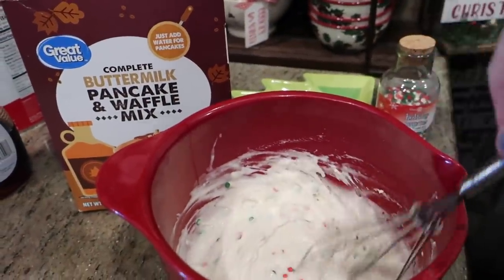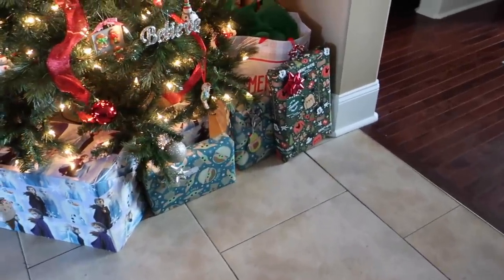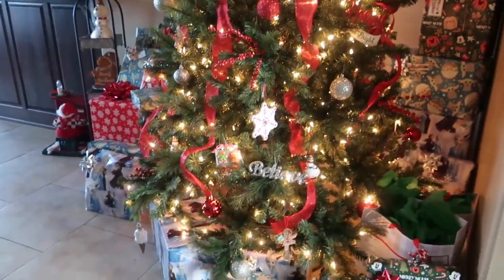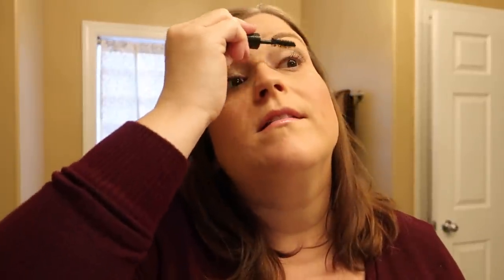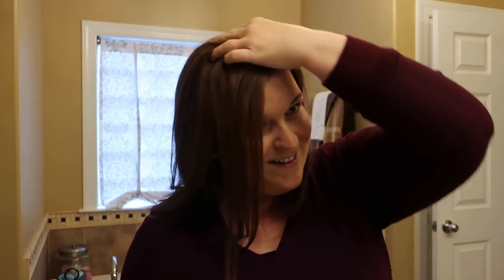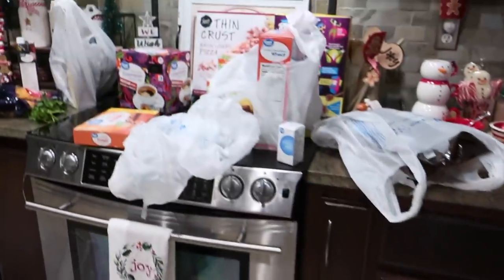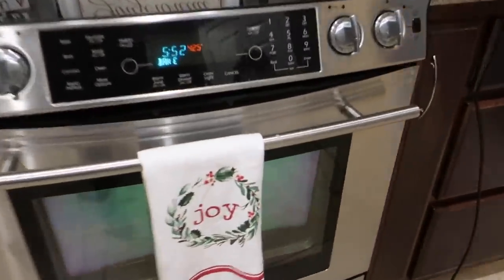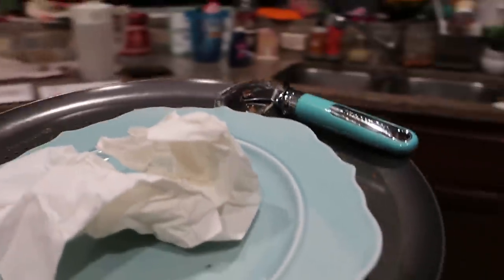GROCERY HAUL & VLOGMAS SUNDAY | Holidays at Home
Our weekly grocery haul for our family of four + a weekly vlog!

Mailing Address:
Diana - BeingMommywithStyle